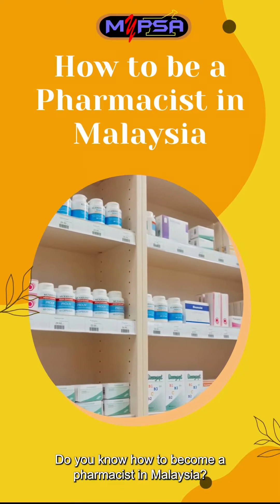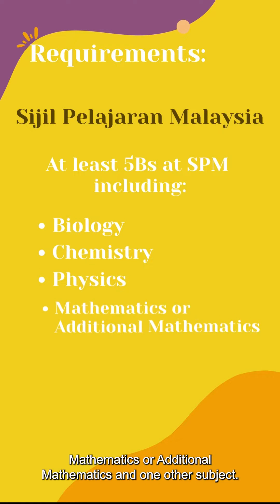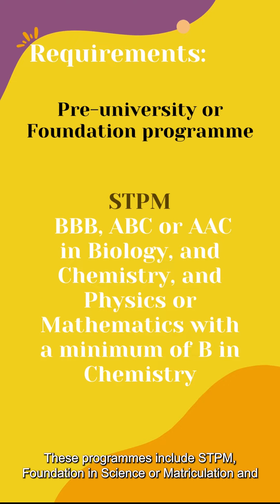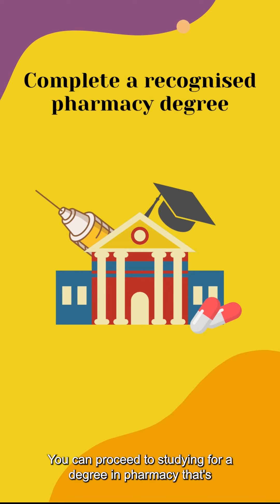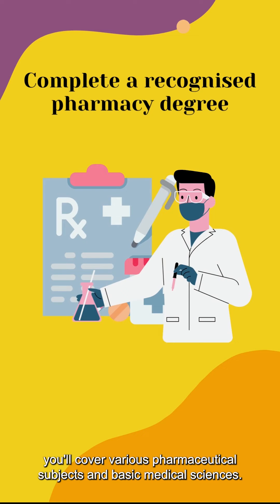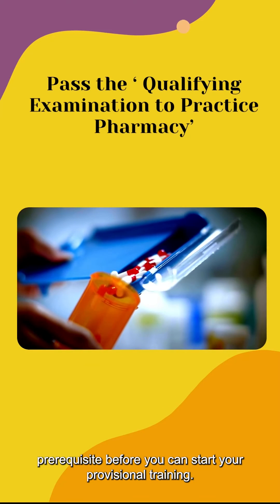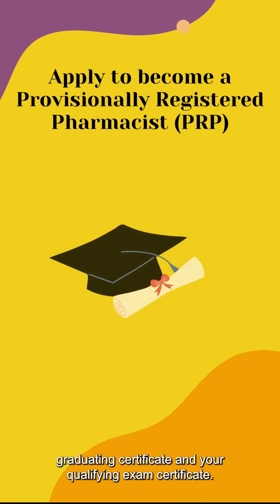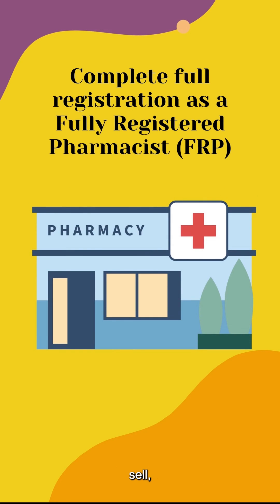[How to become a Pharmacist in Malaysia]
Greetings Pharmily! ✨

Do you know the process to become a qualified Pharmacist in Malaysia? Pharmacist jobs are in high demand and are crucial in health care. Pharmacists are not limited to dispensing medication but they perform various roles to provide patient-centered care.

For those who are interested in becoming a pharmacist, do check out this video. Don’t forget to like the video and share it to your friends and family! ❤️

“United Towards Pharmaceutical Excellence”